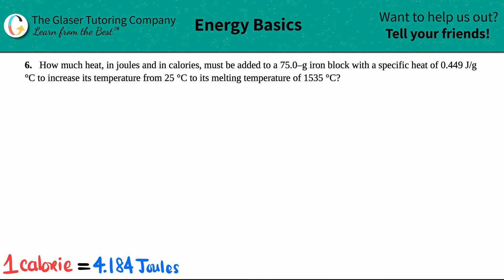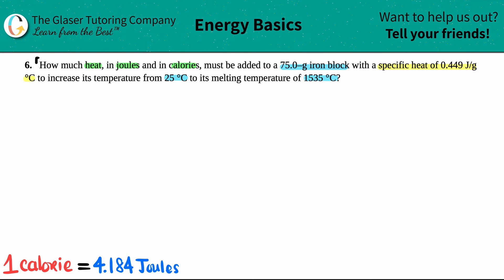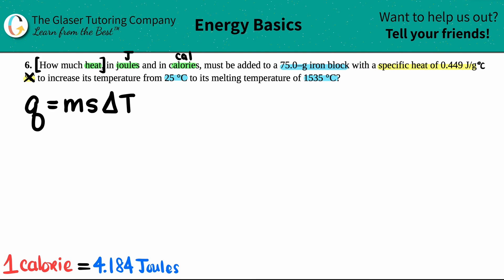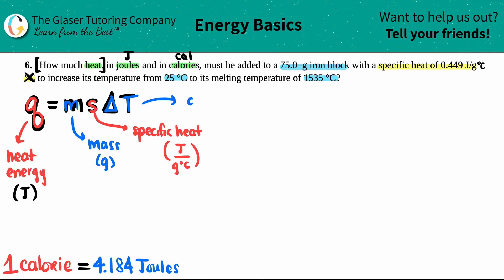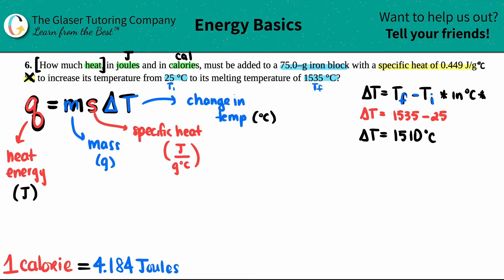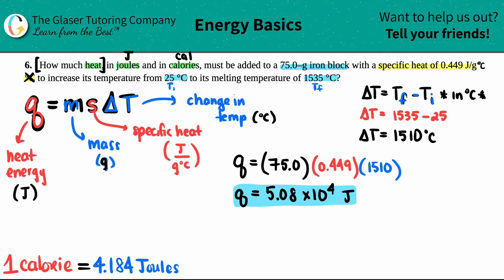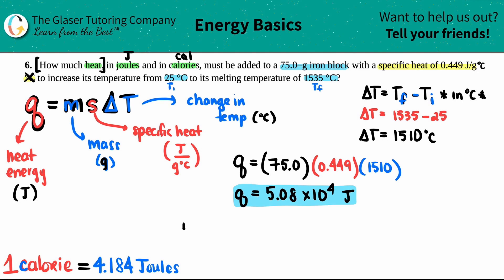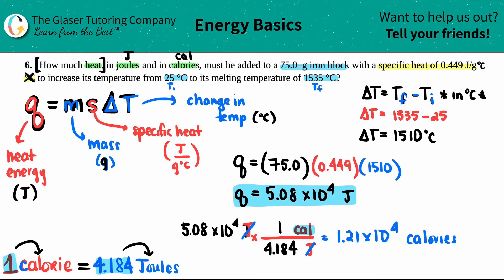5.6 | How much heat, in joules and in calories, must be added to a 75.0–g iron block with a specific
How much heat, in joules and in calories, must be added to a 75.0–g iron block with a specific heat of 0.449 J/g °C to increase its temperature from 25 °C to its melting temperature of 1535 °C?